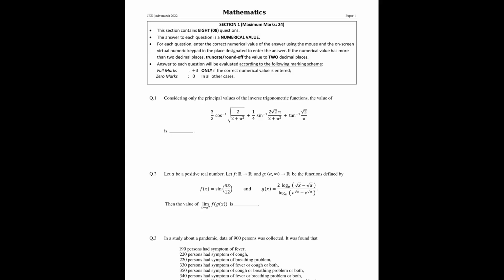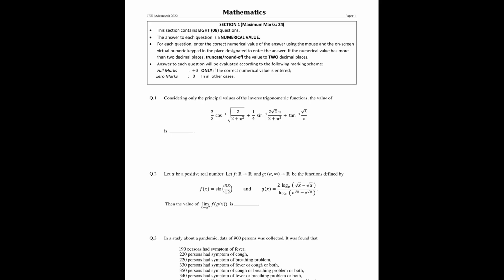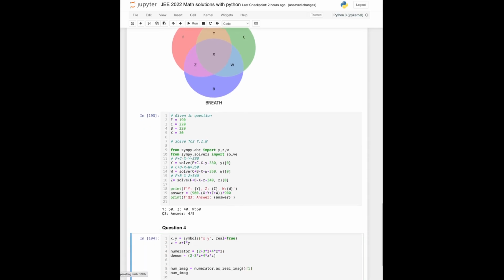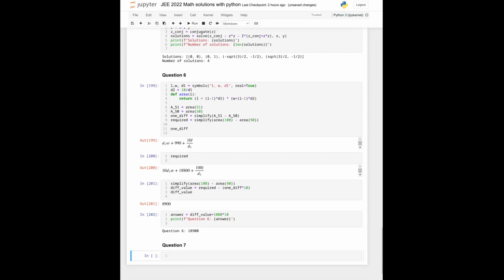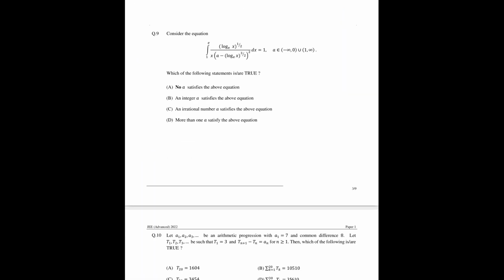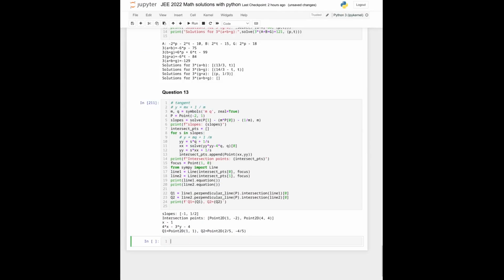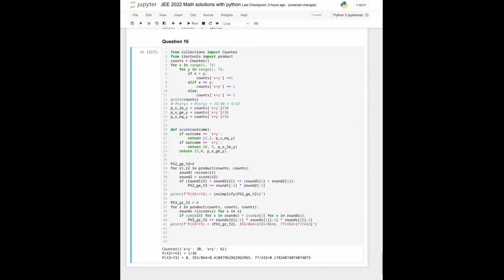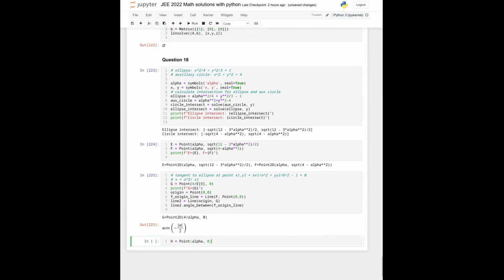Using python to solve an IIT entrance exam paper.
Entrance exams of Indian institutes are known to be very selective.
In this video we will try use python to solve IIT JEE Advanced 2022 mathematics paper.
Turns out using python makes it really easy to solve the question paper.

We use SymPy, a symbolic computing library for python.